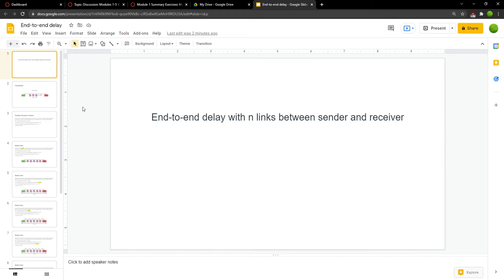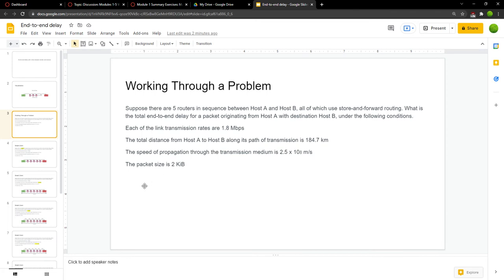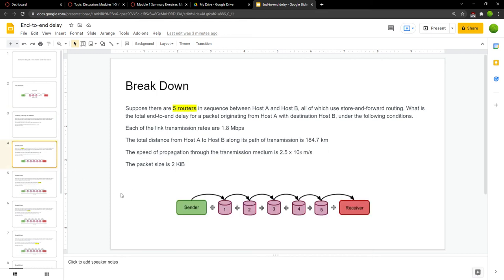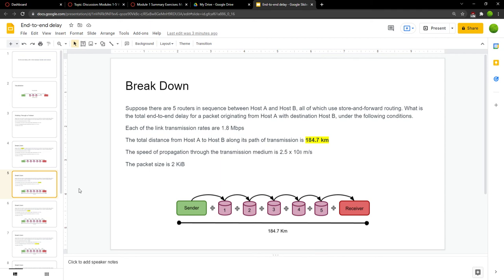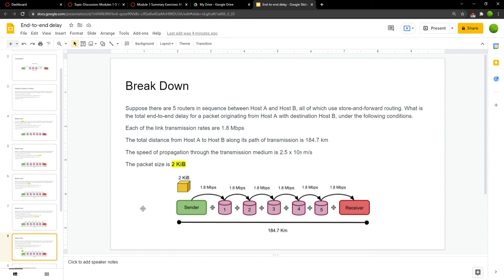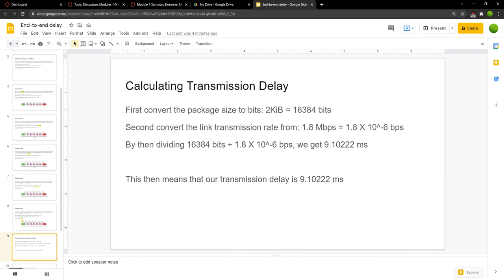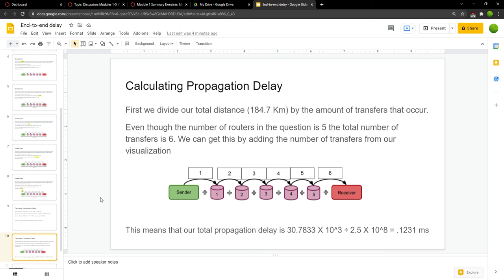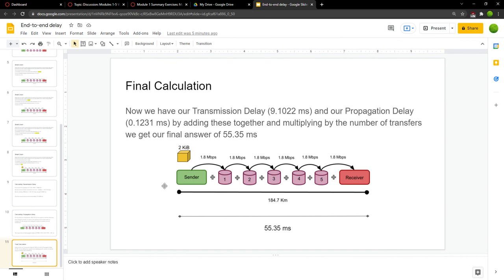End to end delay